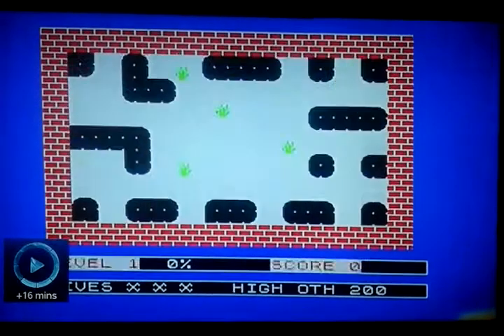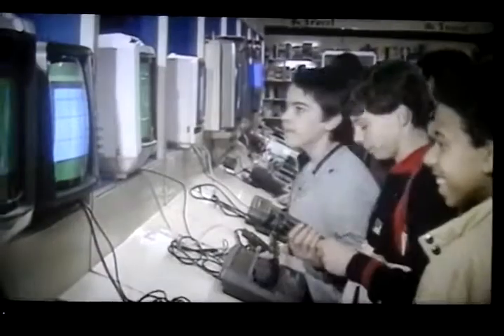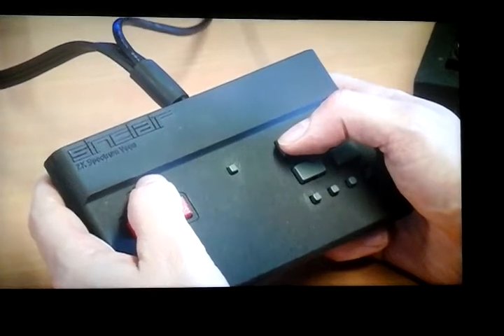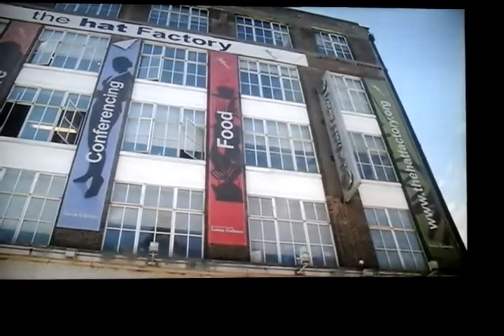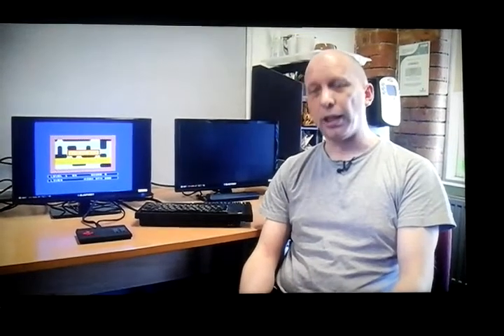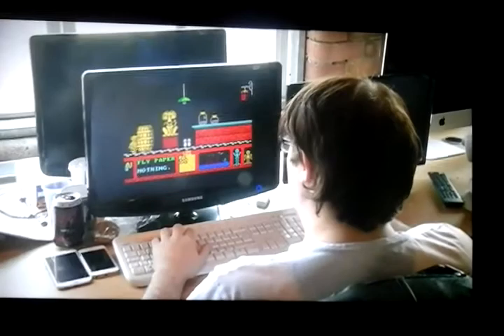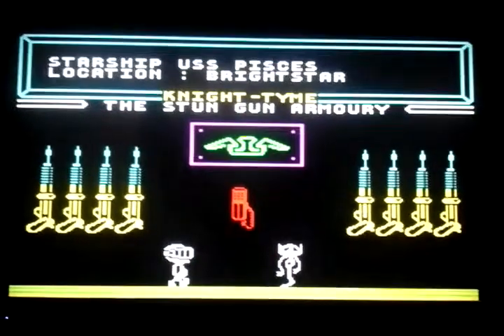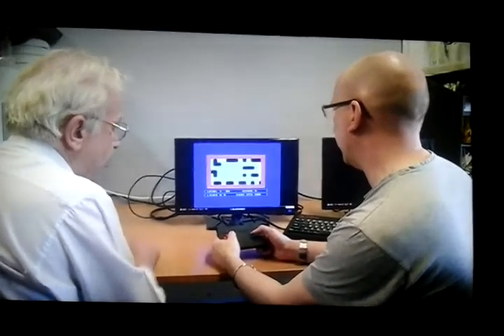Vega Spectrum on Anglia news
ITV Anglia news story on the Vega ZX Spectrum